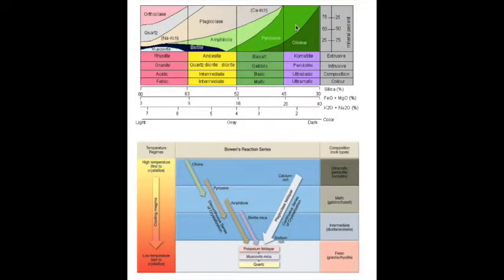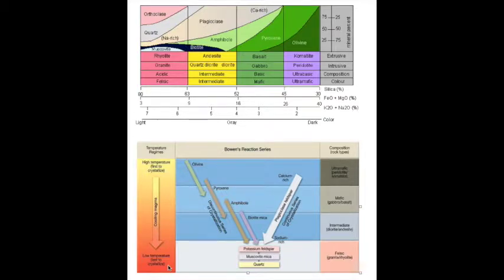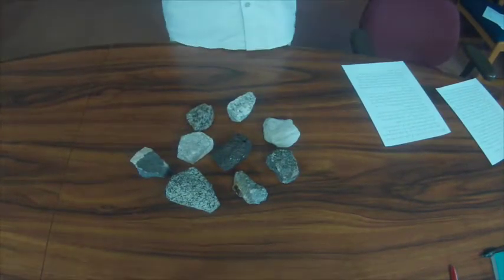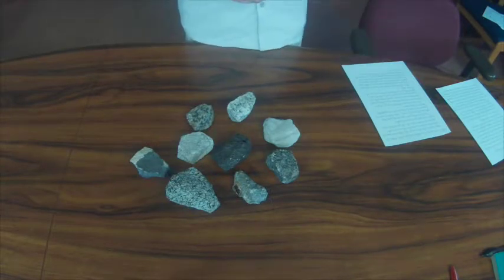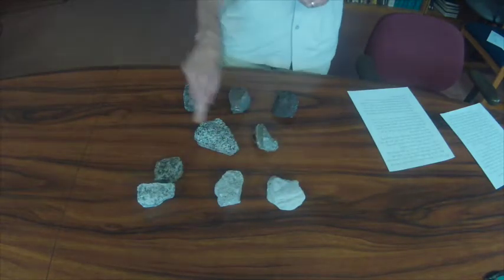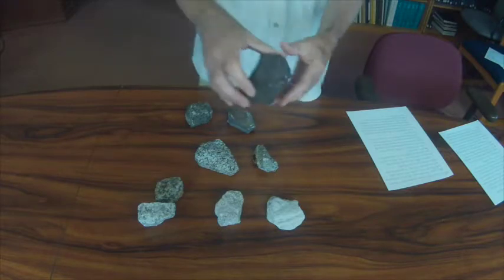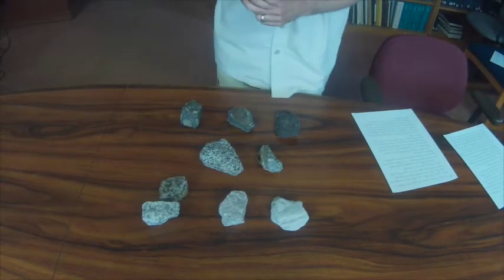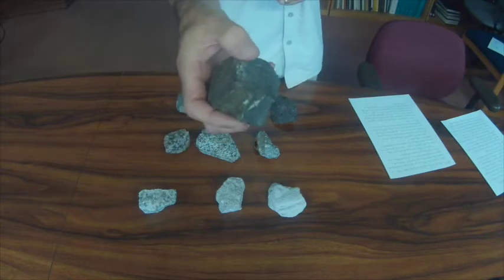Hands on Video 5 - Igneous Rock Composition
Mineral composition is important in the classification of igneous rocks, and is a consequence of the temperature at which those rocks cooled.